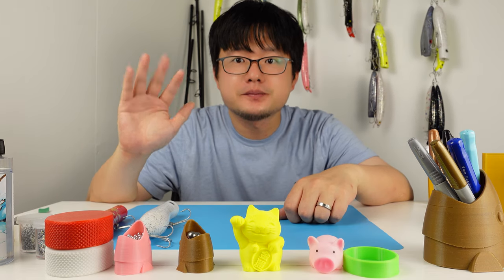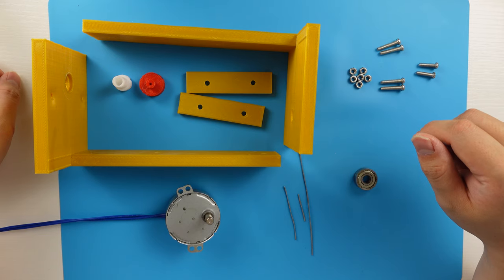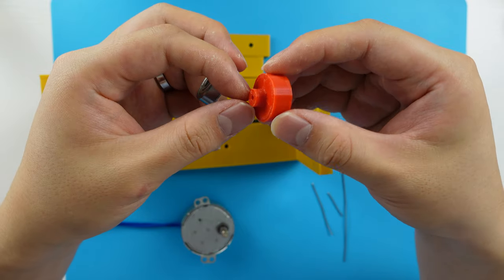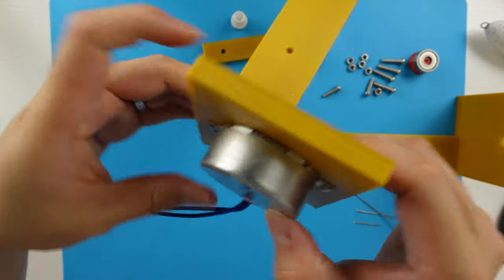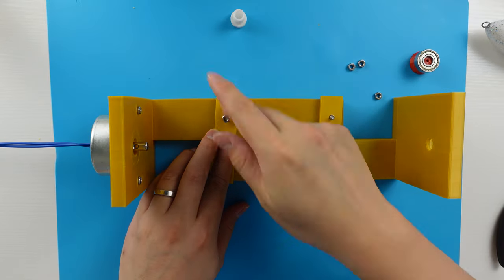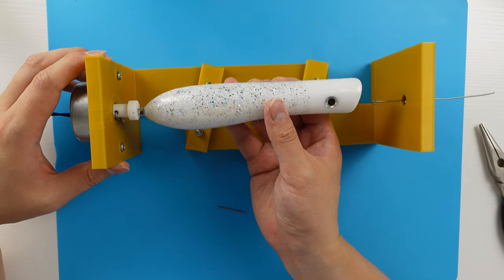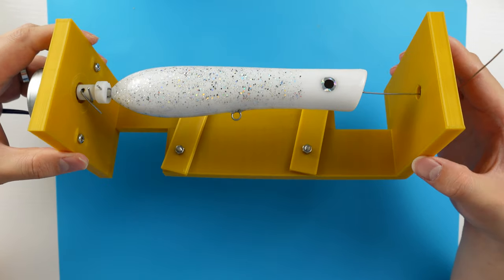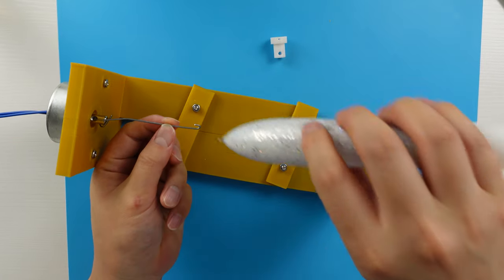Making Lure Turner / Lure Dryer / Lure Rotator. 3D Printed Lure Turner / Lure Rotator.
How to make lure turner lure dryer lure lure rotator with 3d printer. 3d printed lure turner lure dryer lure lure rotator.
Best working lure making tool made with 3d printer.

0:00 - intro
1:22 - tools and materials explain
5:35 - assemble and explain
9:19 - issue explain and solve
10:59 - hook eye explain
11:39 - conclusion

Hi, I am Alex. The 3D Printed Angler.
Fishing and 3d printing are my hobbies.
I combined them became my 3rd hobby.
Lure making by using 3d printer.
I love to use my own lures to catch fish.
Catching fish on my own lure really triples the fun of fishing.
Now I want to share my creations and joy to all of you.
In this channel you will learn how to use 3d printer to make best working fishing lures.
If you never tried to make your own fishing lure this will be the best channel for you to start with.
No skills required.
No heavy machinery needed.
Everybody can start making fishing lure!!

3D Printer

PLA Filament

Steel Wire

Slow Motor

Ball Bearing

Cordless Drill

Screws Nuts Kit

Cable Ties

Double Sided Tape

Long Nose Pliers

Silicone Sheets for Crafts

Equipments Used in This Video.

4K Camera

Camera Microphone

Rode Wireless GO Compact Digital Wireless Microphone System

Lighting Kit

5TB External Hard Drive

SD Card

Card Adapter

Folding Desk

Tempered Glass Screen Protector for 4K Camera